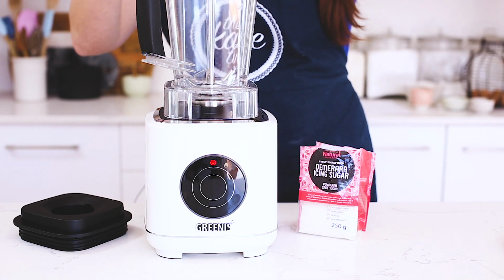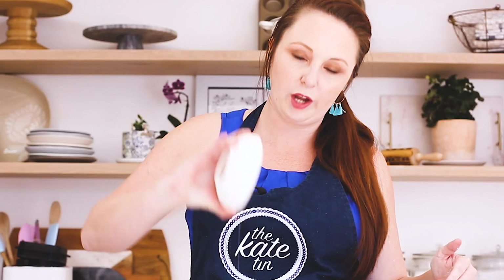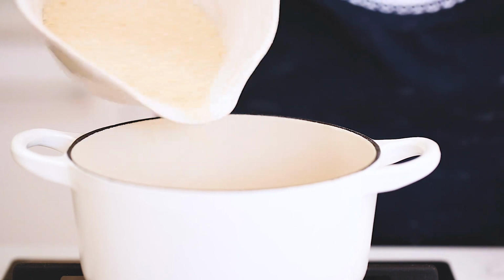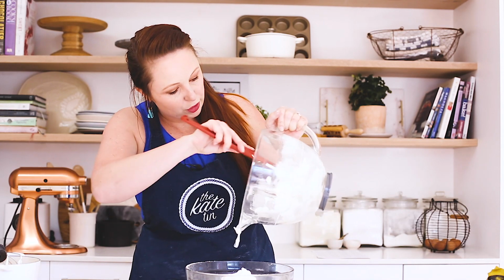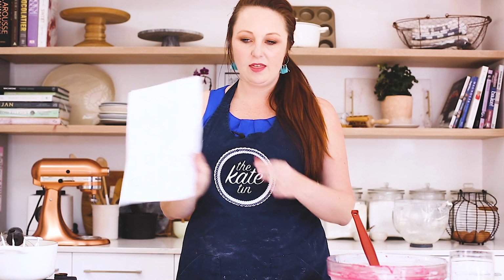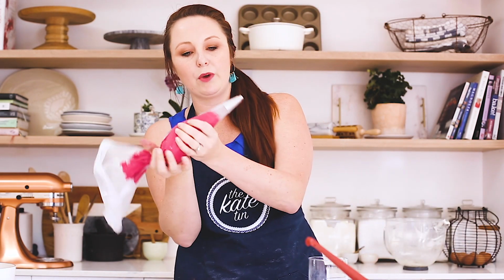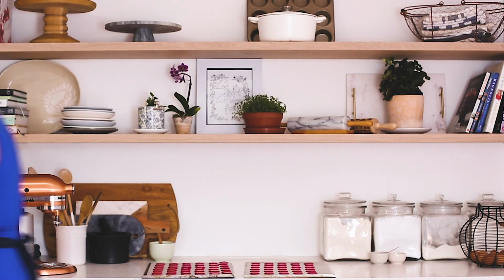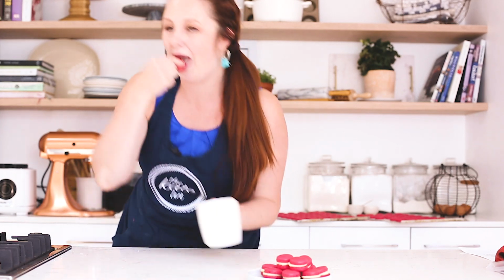How To Make Perfect Raspberry White Chocolate Macarons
"Macarons are my absolute favourite thing to make.  They are a big challenge but when you nail them, it gives me HUGE satisfaction!" Katelyn Allegra, from award-winning blog, THE KATE TIN. Here, she gives us a masterclass on making macarons and shares her perfected recipe with us!

RASPBERRY WHITE CHOCOLATE MACARONS

Makes 24

INGREDIENTS

150g ground almonds

150g Natura Sugars Demerara Icing Sugar

55g +55g egg whites, at room temperature

gel food colouring

150g Natura Sugars Light Brown Sugar

40ml water

1 x quantity white chocolate ganache (recipe at the end), to fill

125ml raspberry jam, to fill